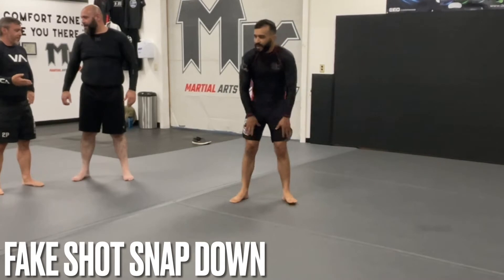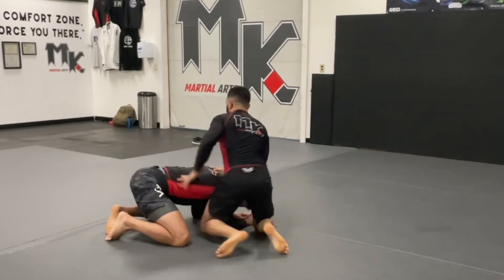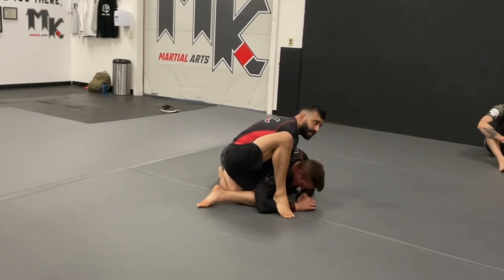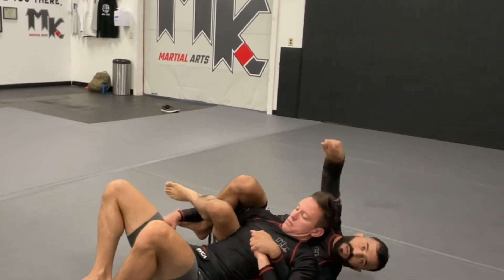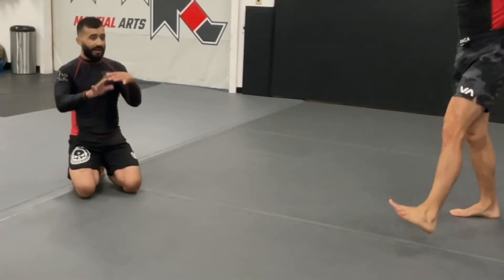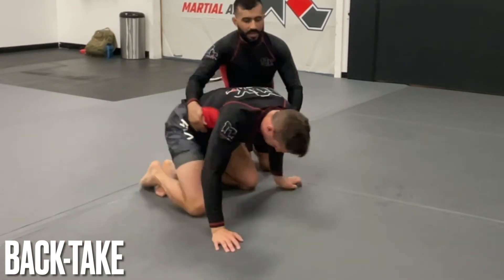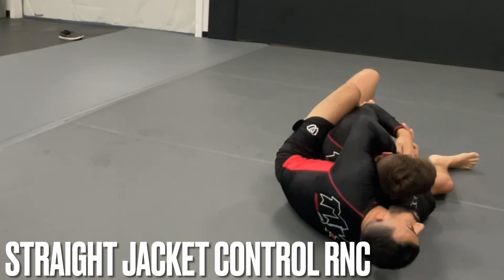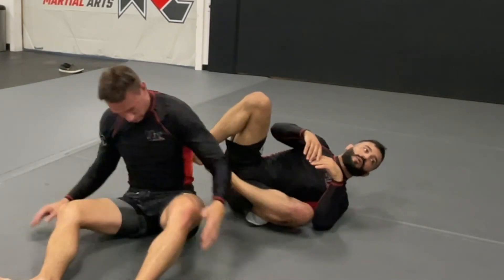Crucifix Series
Continuing to build from our nine point Positional drill￼. Trump position number two a.k.a. front near ride, you can work this crucifix series to strip your opponents hands away from defending their neck.￼

See you on the maps!